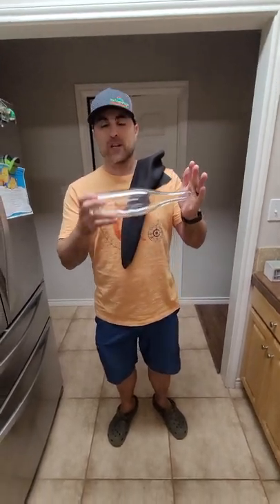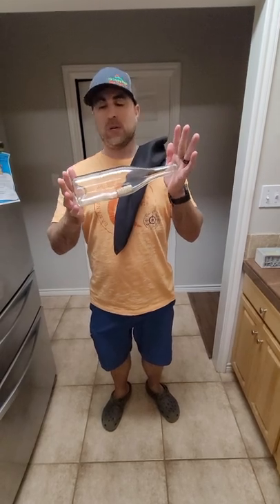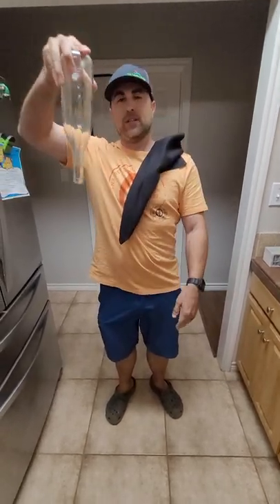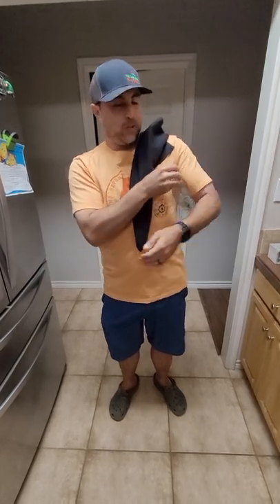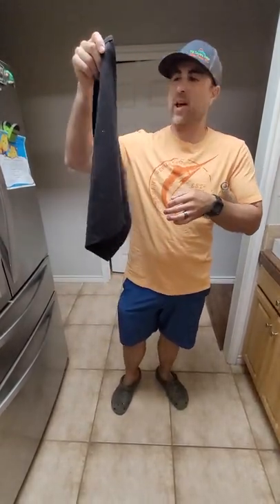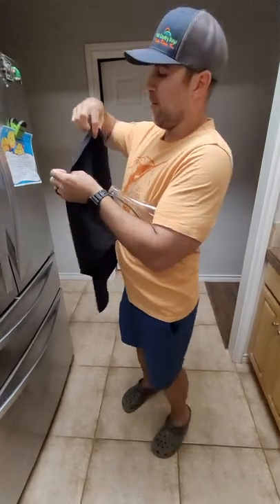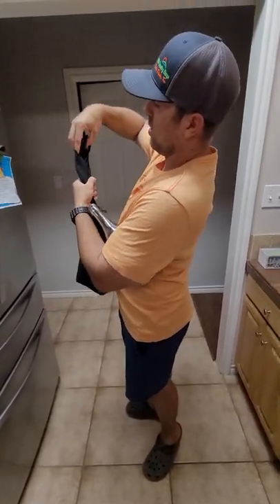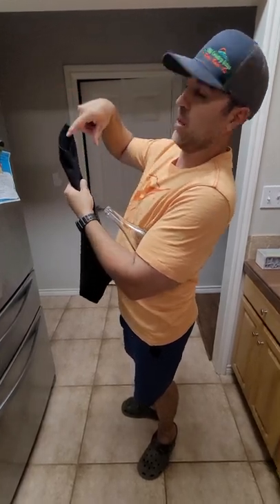CORK HACK | How To Get A Wine Cork Out Of A Bottle Without Breaking It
This is a cool little bar hack I learned on how to get a wine cork out from a bottle without breaking the bottle.  I performed this trick for two bartenders a couple weeks ago and they absolutely loved it!!